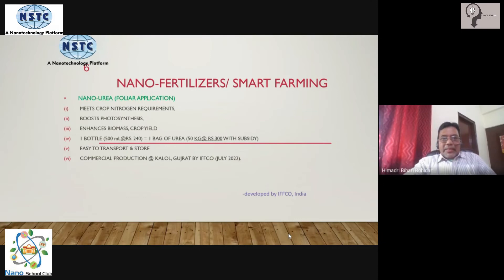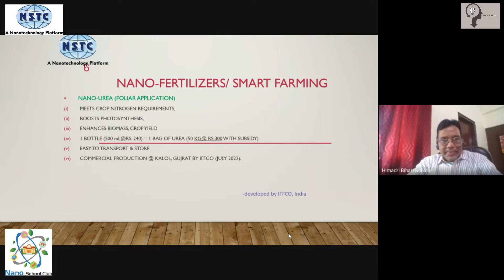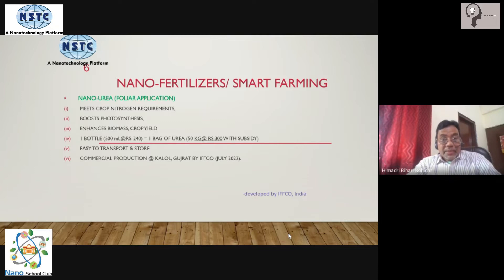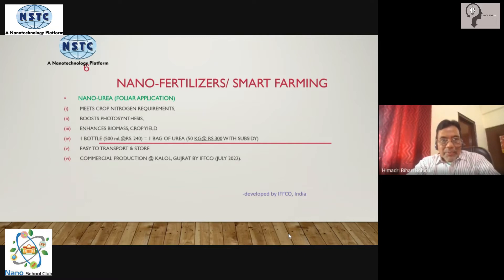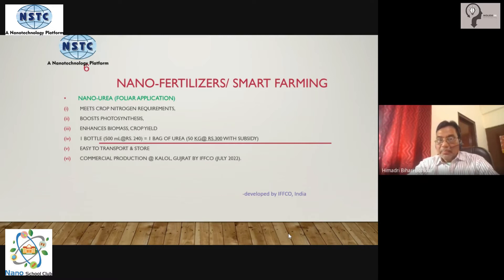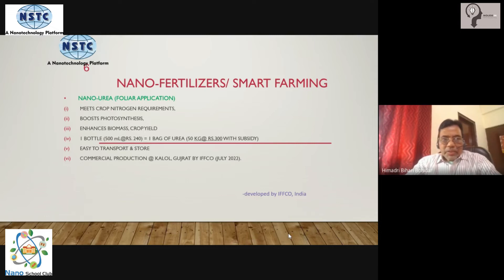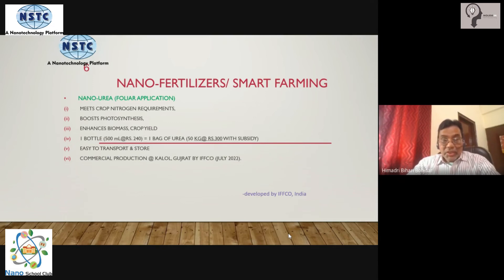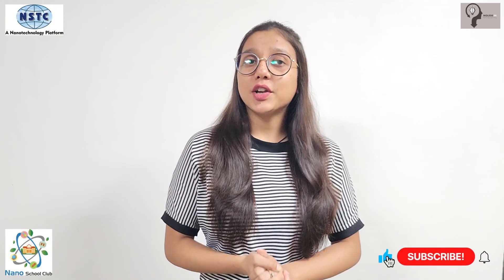What are Nano-Fertilizers ? || Nanotechnology || Training Program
This video is about the explanation of Nano-Fertilizers.

KEEP SUPPORTING!
KEEP LOVING!